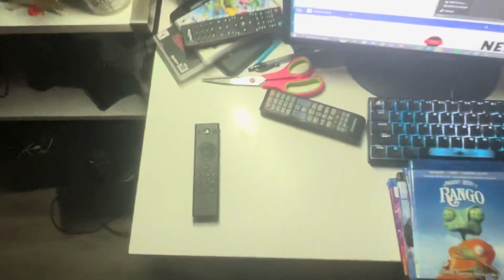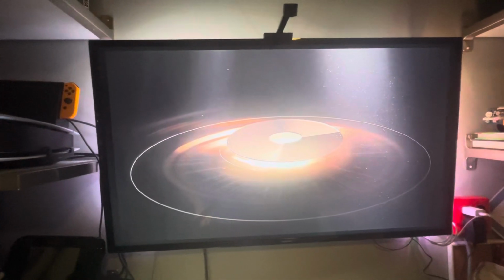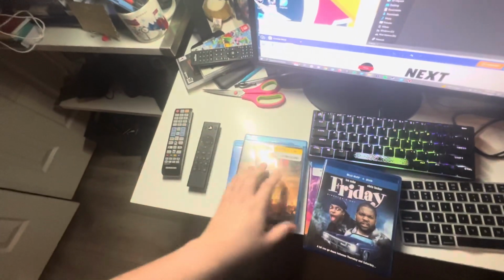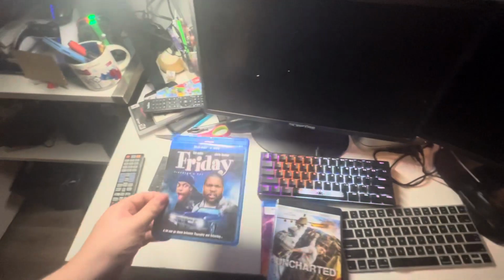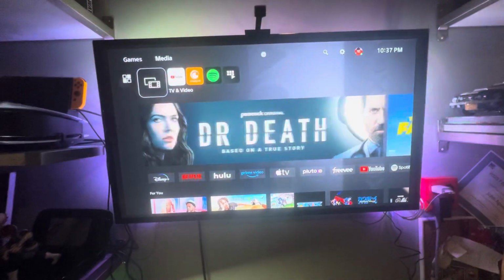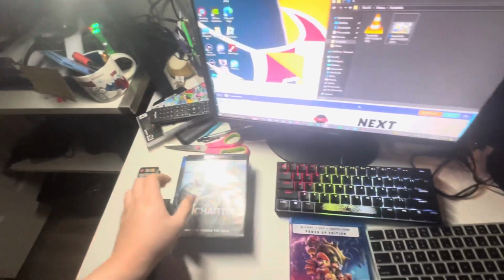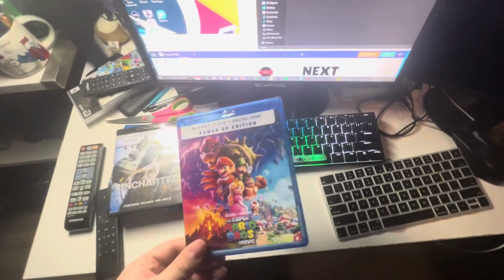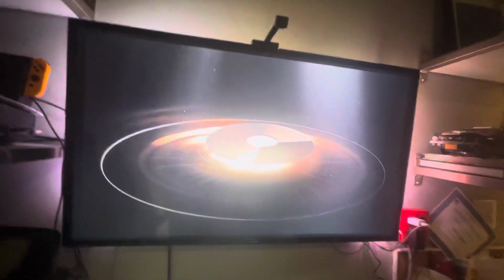Testing Blu-ray in the PS5